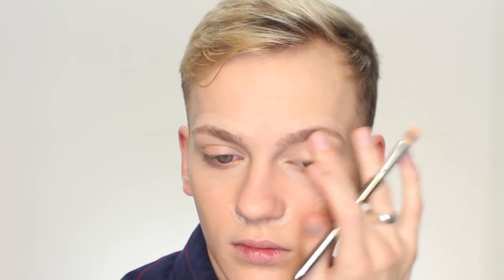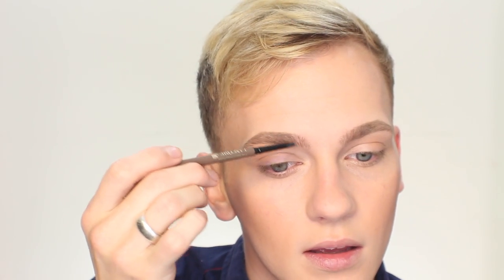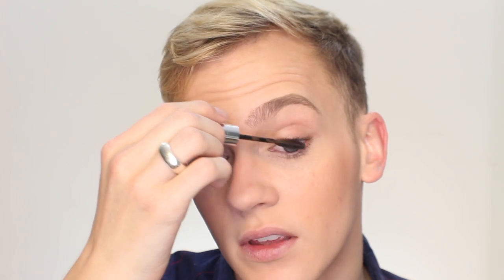Get Ready With Me + Chats :: JonathanCurtisOnYT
Let’s Get Ready! Filming makeup is just a bit different than everyday makeup for me, check out how I get Camera-Ready!

Products:
Hourglass Veil Mineral Primer
Hourglass Immaculate Foundation - Pearl
NARS Radiant Creamy Concealer - Vanilla
Tarte Smooth Operator Powder
Laura Geller Bronze’n’Brighten - Medium
Lancôme Sourcils Definis - Medium Ash
Anastasia Tinted Brow Gel - Espresso
Ulta Beauty Lip Pencil - Flesh
L’Oreal Collection Privée Lipstick - 600 Doutzen’s Nude